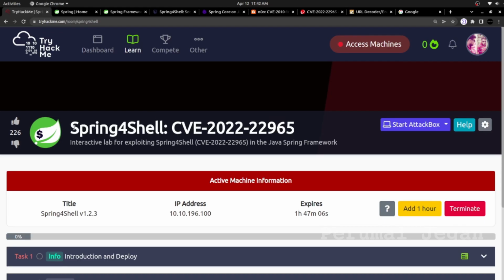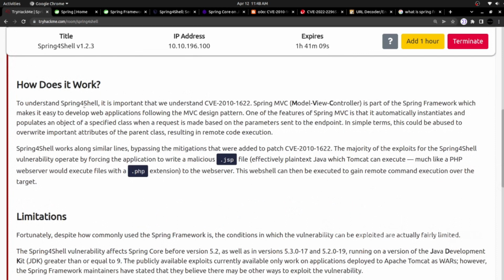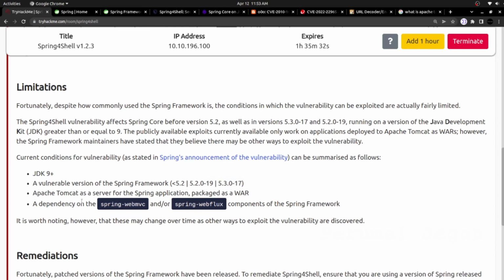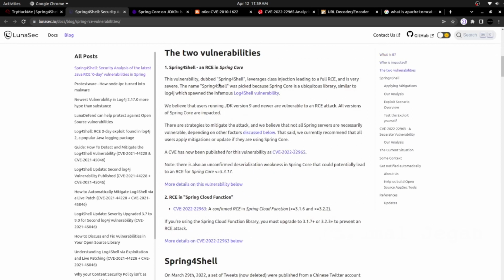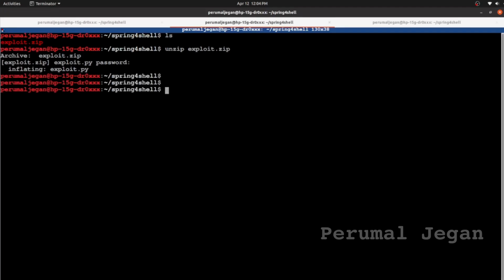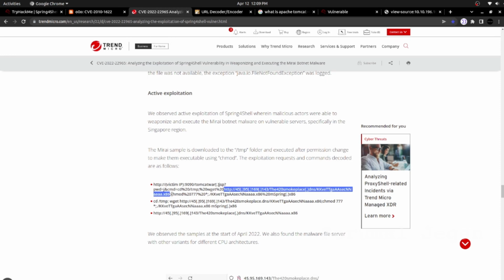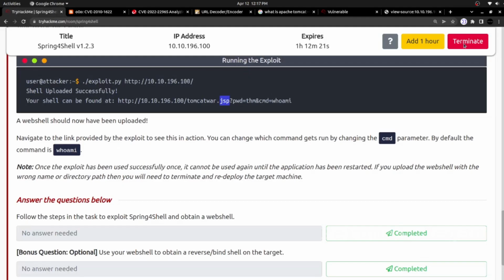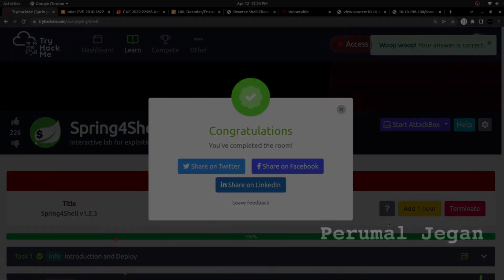Spring4Shell: CVE-2022-22965 Explained | Vulnerability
Hi,
  Spring4Shell is a recently disclosed notorious Bug that affects Java Spring Framework & enables attacker to execute code remotely.

Timestamp
00:00   Introduction
00:49   Spring4Shell Overview
04:40   Let's Understand Spring4Shell
21:22   Explaining the Exploit Code
34:33   Exploitation of Spring4Shell
38:18   Conclusion